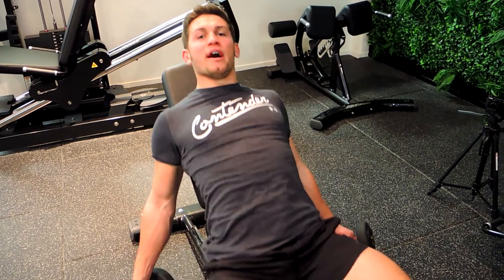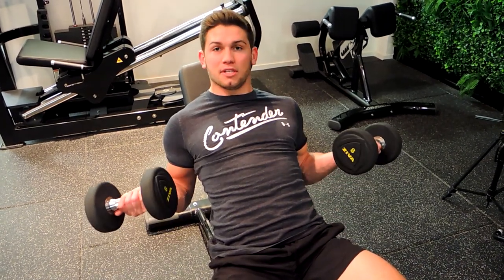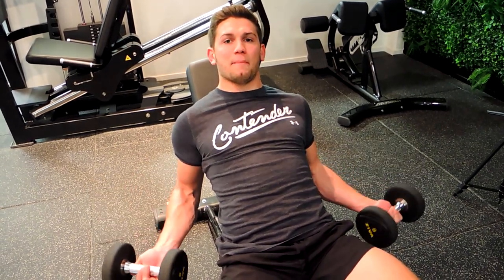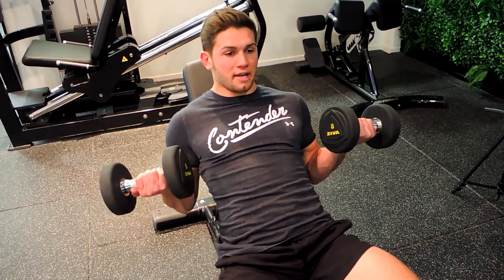Incline DB Curl